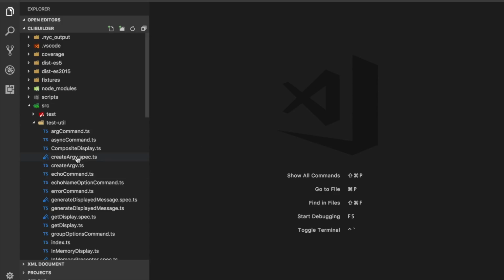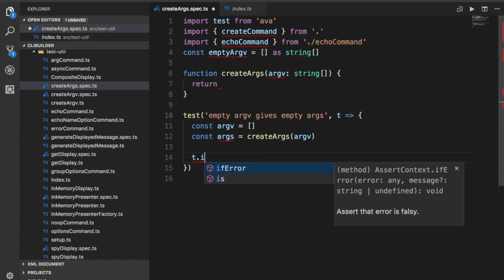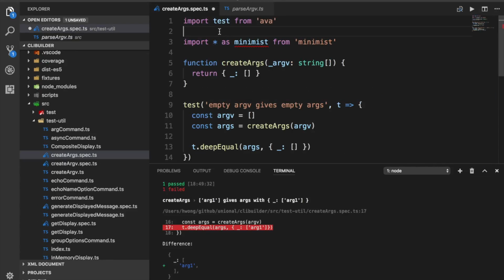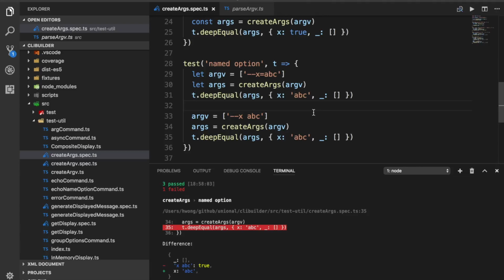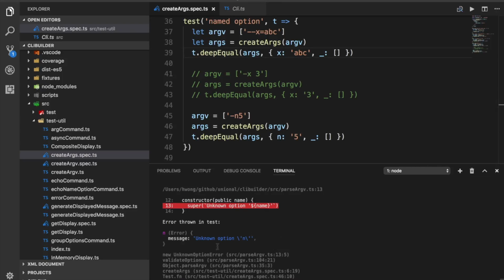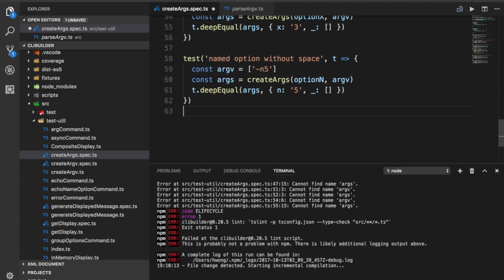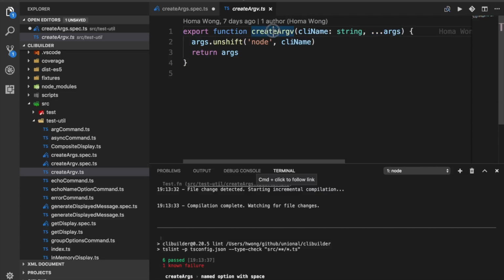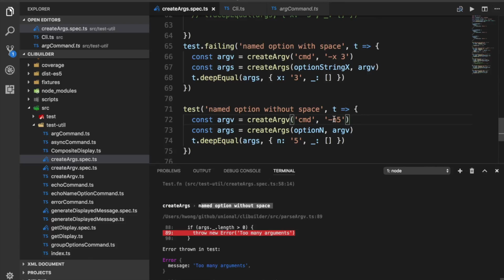Code blog: adding createArgs() to CliBuilder, part 1